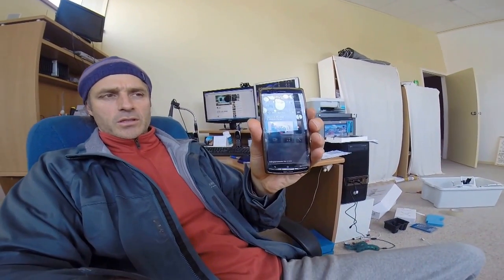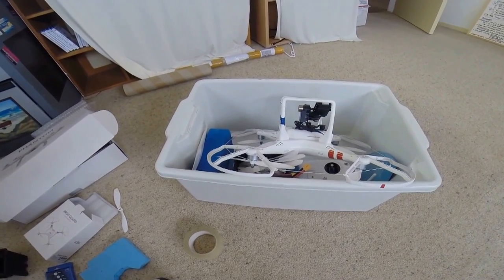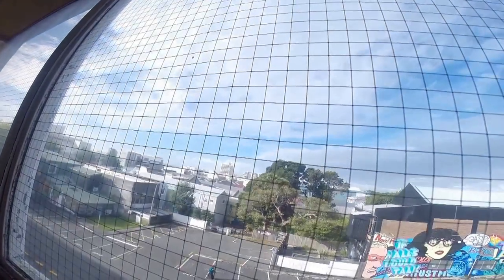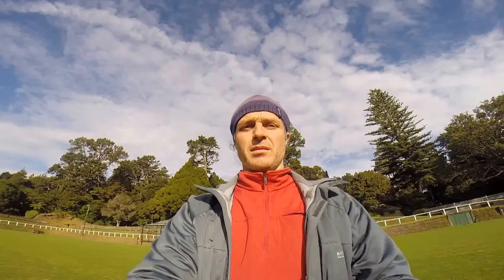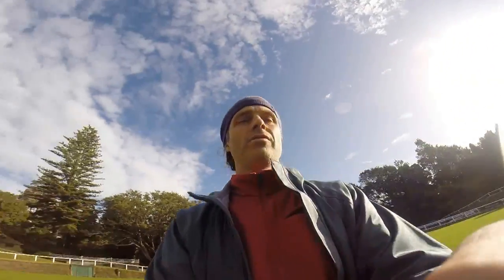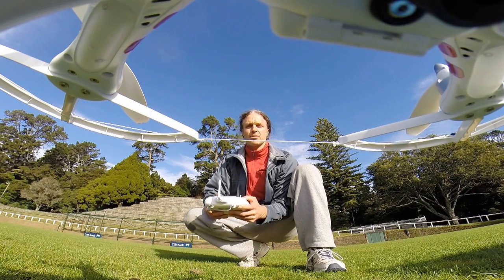Pukekura Park New Plymouth from the air. Hero GoPro 16:9 Premiere Pro I DJI Phantom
This is a re-encode of this in True 1980 x 1080 MP4.

Gopro Hero mp4 footage and Premiere CS4 have comparability issues.  To bring the Gopro Hero3+ Black Edition footage into Premiere Pro CS4 you first need to re-encode the footage with MPEG_Streamclip - just open - file - export to MPEG 4- Then bring the footage into a project of the same settings.

This clip is made with  Phantom Quad with a Hero3+ Black Edition, attached to the quad copter with a Zenmuse H3-2D gimble.  It is a windy day for it's first test flight with a camera on the Pukekura park cricket oval, New Plymouth New Zealand. Some good views of the terraces.

Is the original version that was exported at 1440 x 1080 and there are quality issues.

Putting it straight up you get some height pretty quickly.  Although it there was a lot of wind so I did not push the height. The picture is very stable and the Zenmuse H3-2D gimble does a great job keeping the footage steady.

Al is a video and Yoga enthusiast. which is a website that he runs.